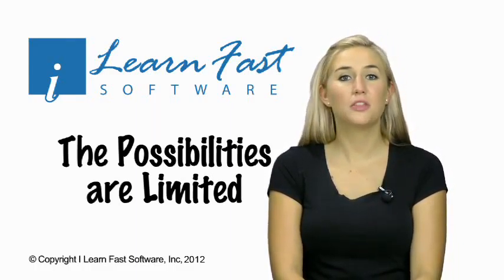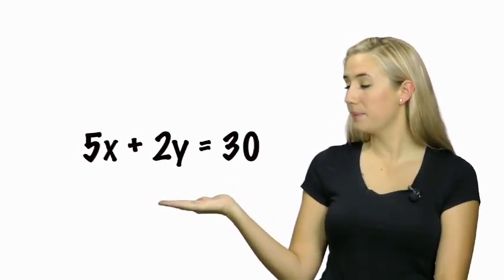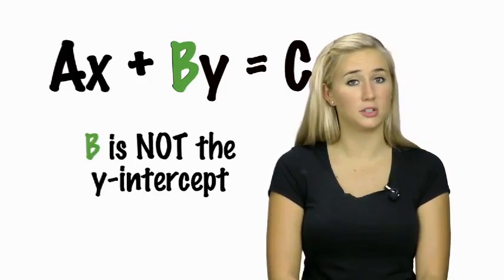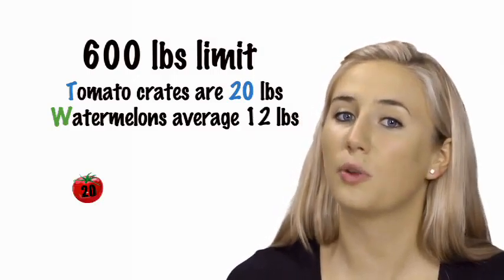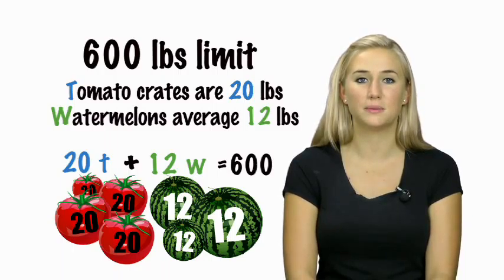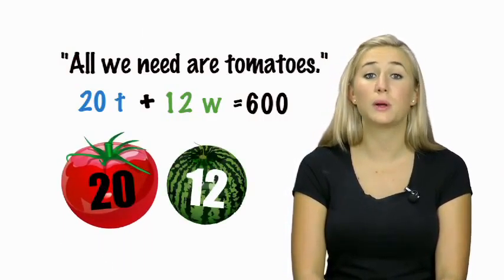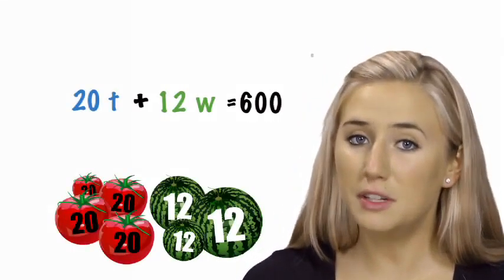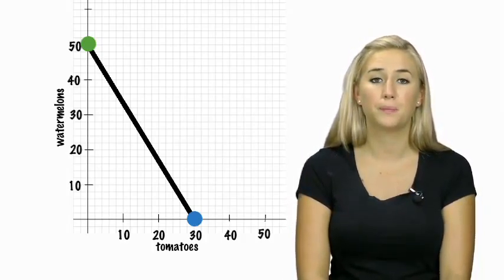LESSON 424 FF2 H 264 LAN Streaming